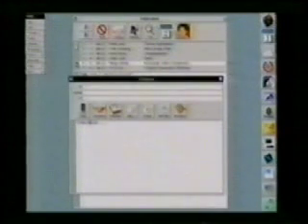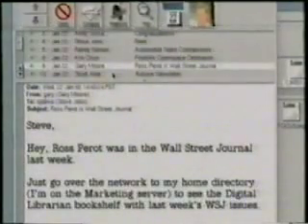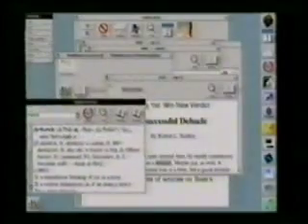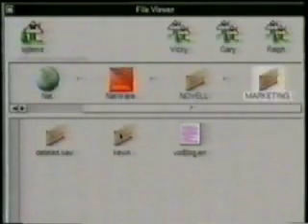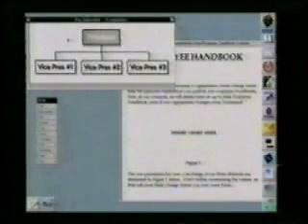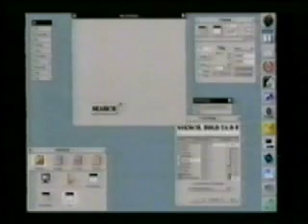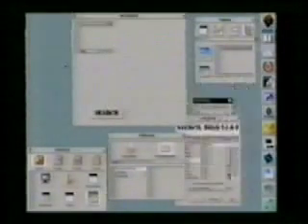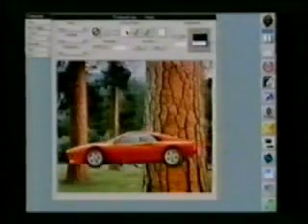NeXTSTEP Release 3 Demo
Steve Jobs demoing the NEXT operating system.  Many of the features shown here are now in Macintosh OSX.